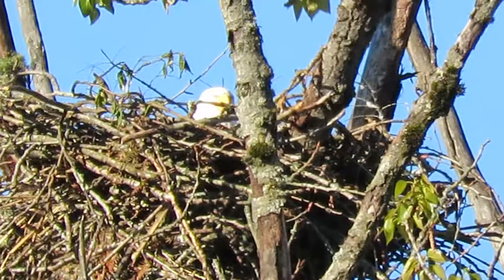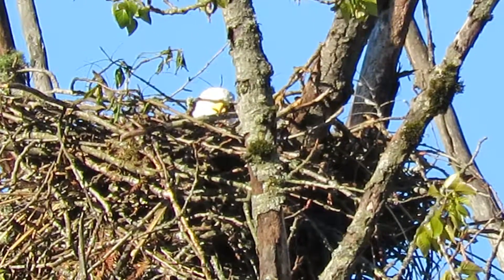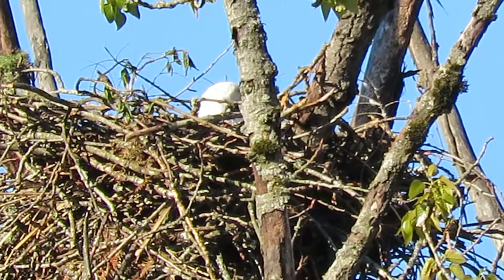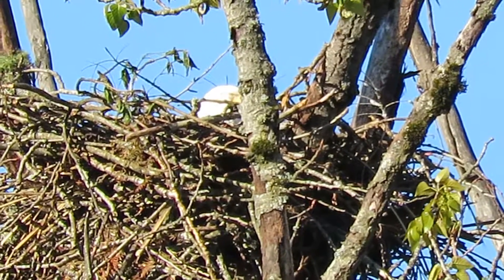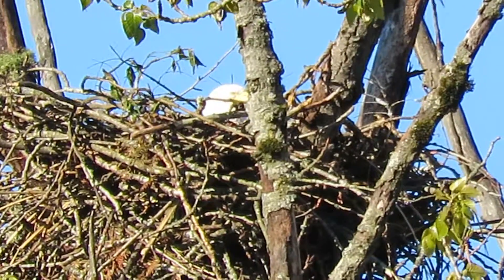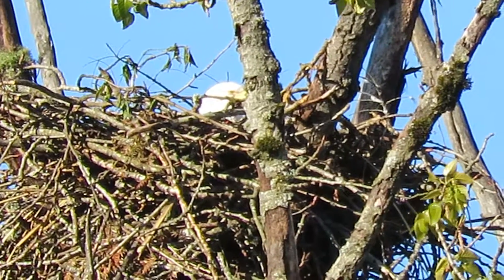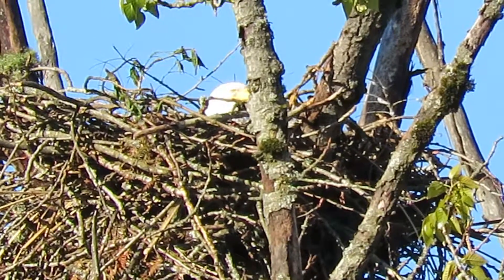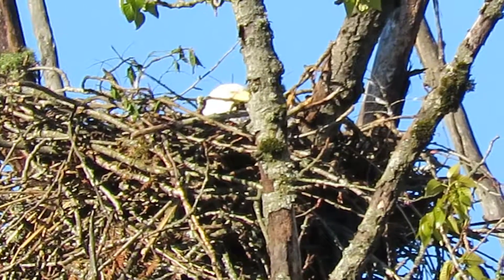04/15/19 Bald Eagle Nest @ Hwy 169 & 140TH Way SE Renton Wa 2388-122